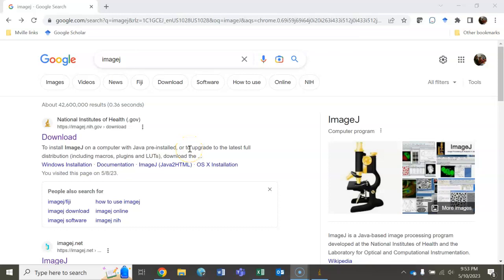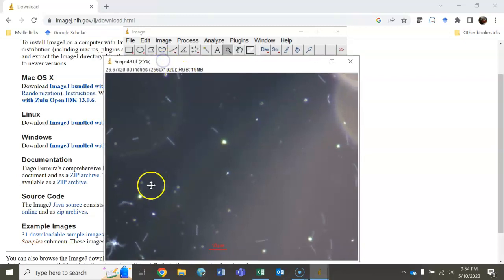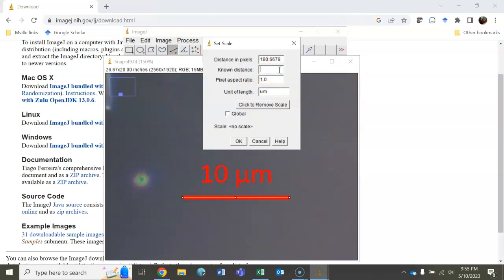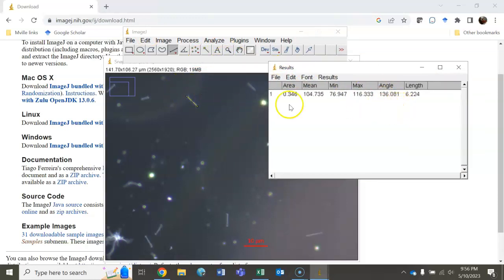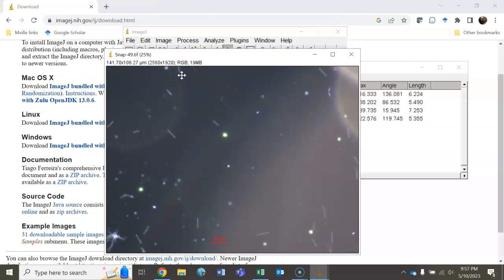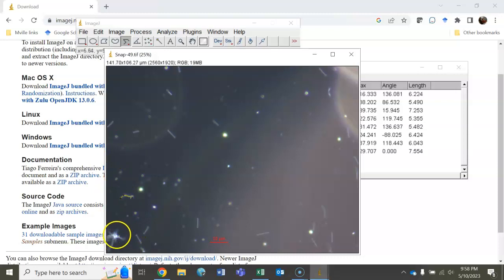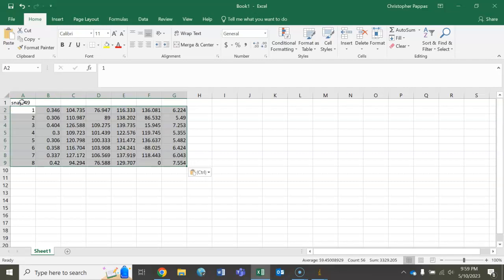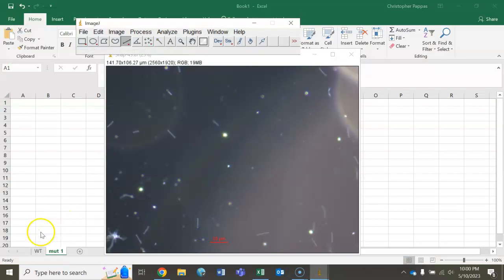How to use imageJ to measure cell length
This is an instructional video on how to use ImageJ from NIH to measure cell length. We use it in my lab to measure the cell length of a spirochete genera called Leptospira, but this tutorial can be used for others to learn how to measure many other bacteria, fibers, etc. whilst using ImageJ. Enjoy.